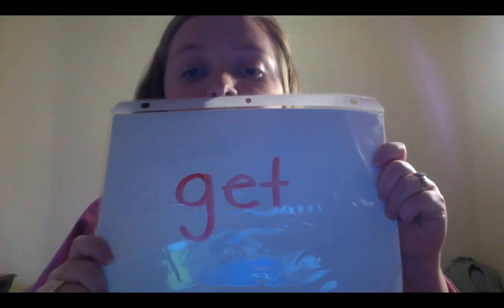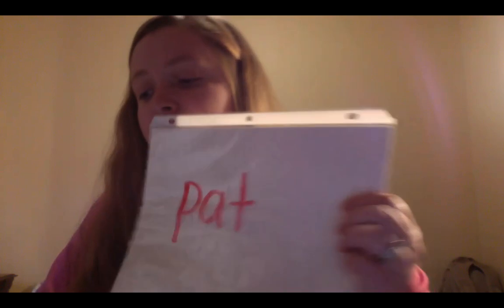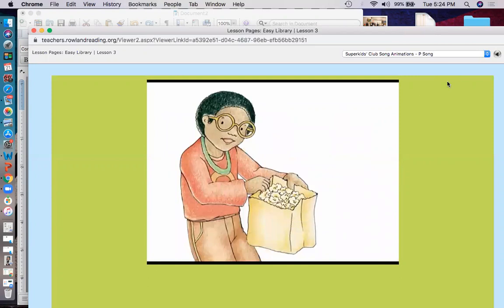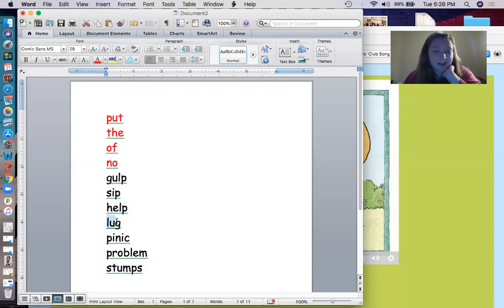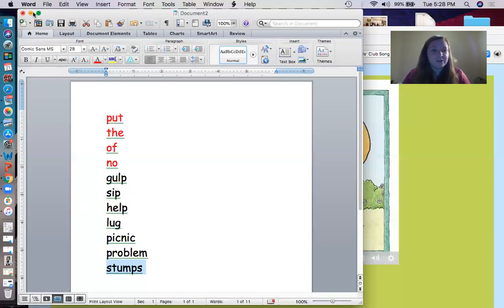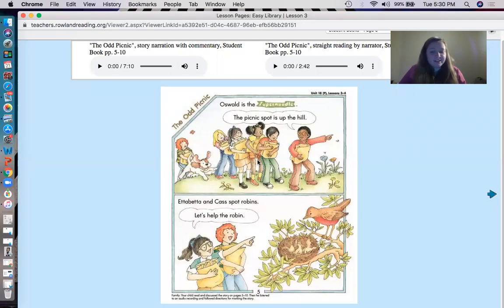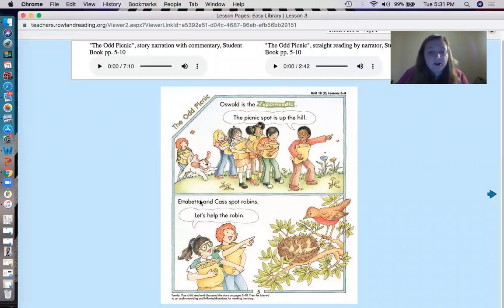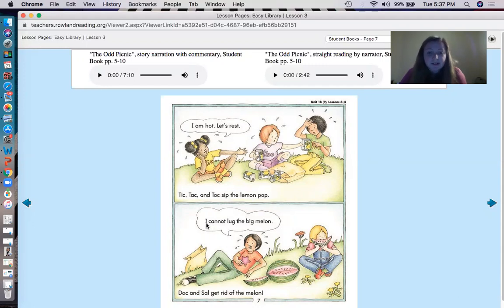SuperKids Unit 18 Lesson 3 April 22nd 2020